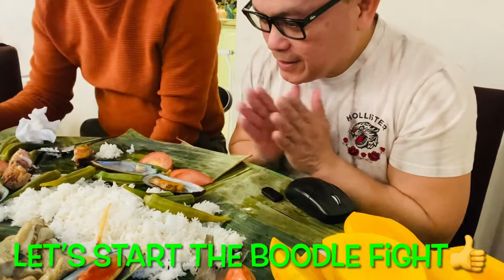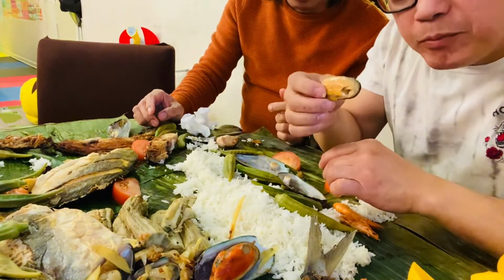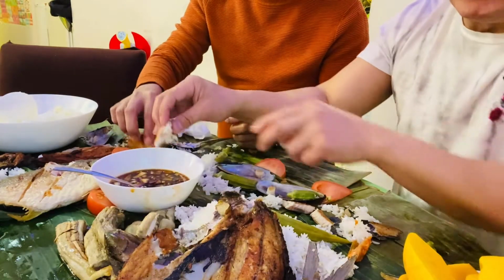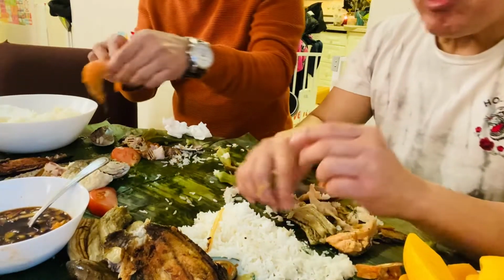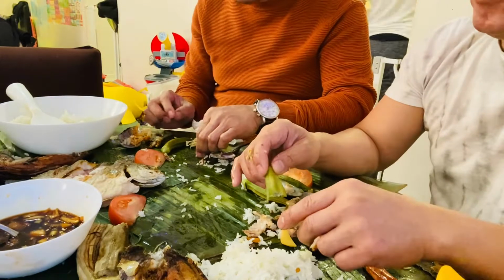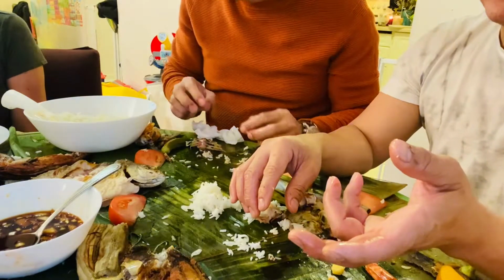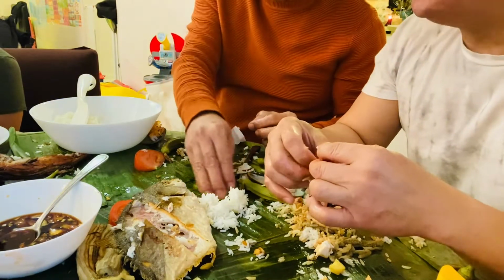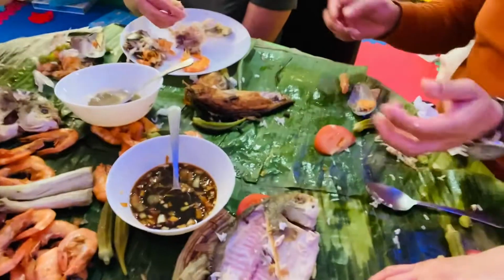BOODLE FIGHT CANADA🇨🇦🇵🇭 2021-PART-1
BOODLE FIGH FIRTS IN 2021 N0 MEAT GOOD FRIDAY